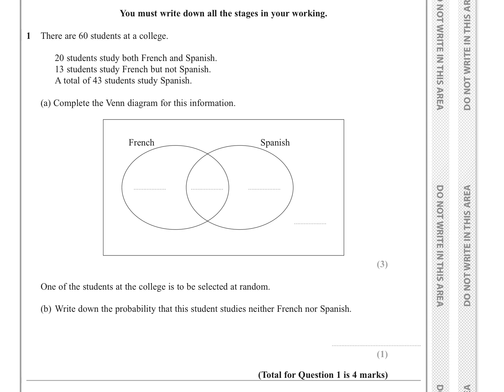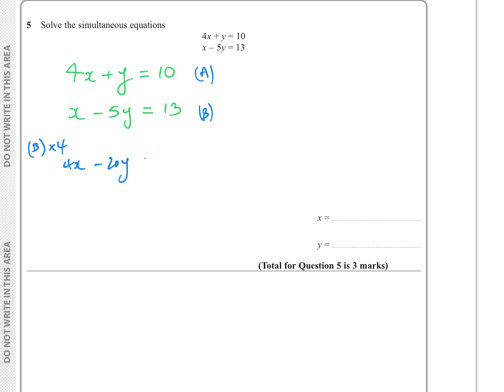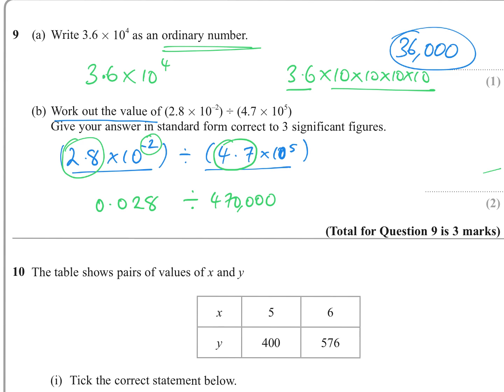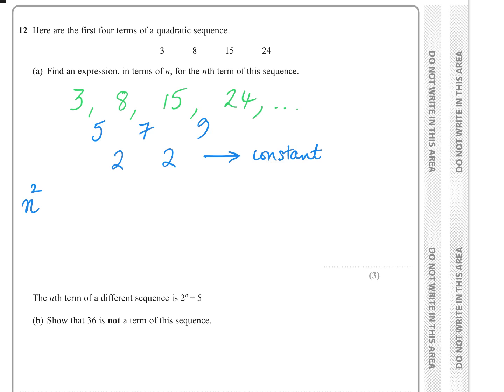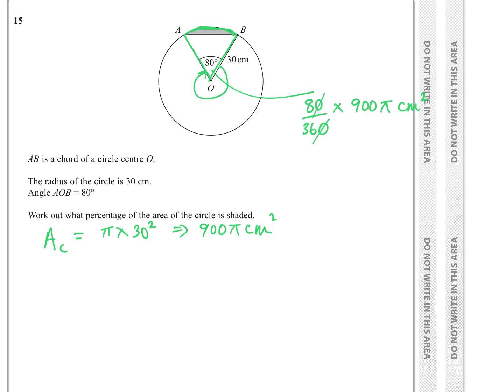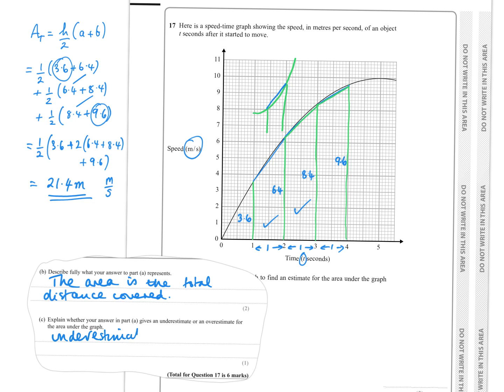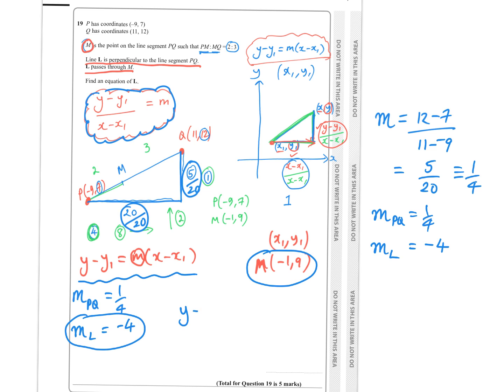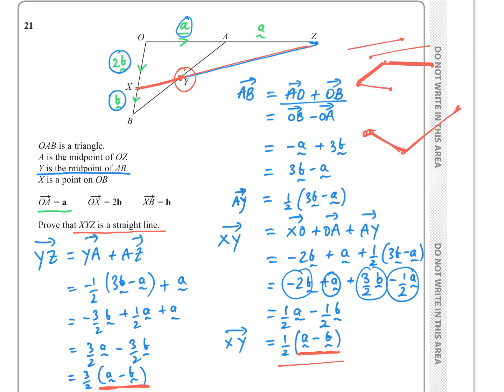Mock Set 1 (9-1) 2017 Paper 2 Higher Calculator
These are the Mock Set (1) papers from Edexcel.
Mock Set (2) are all done (Higher ones), check them out

Cheers : )